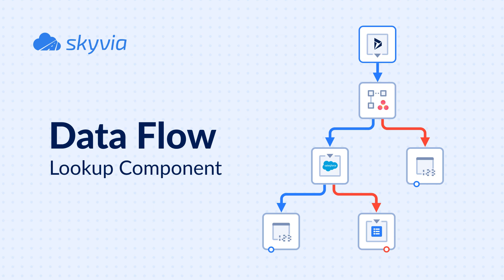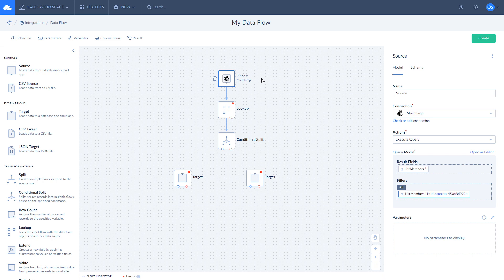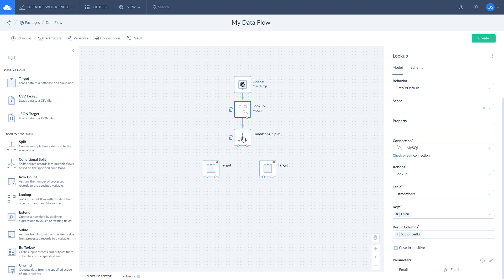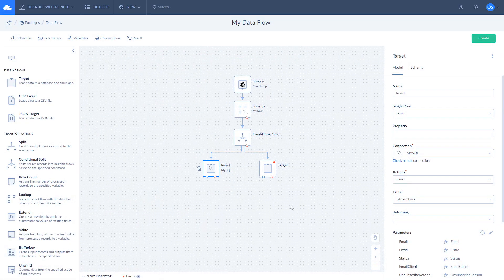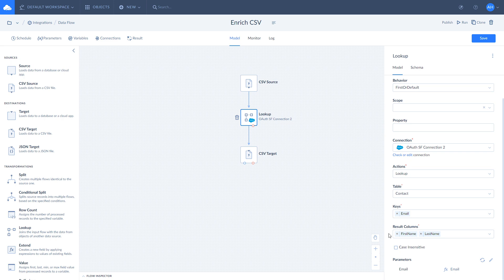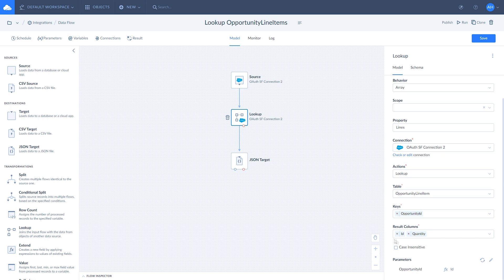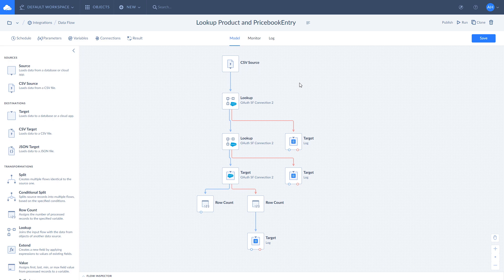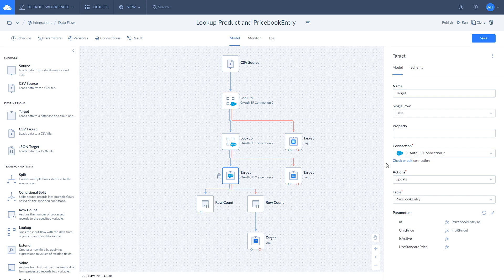Data Flow. Lookup Component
Learn about Lookup component in Data Flow in Skyvia. Check the use case examples, settings details, and the ways to use Lookup effectively while building data integrations.